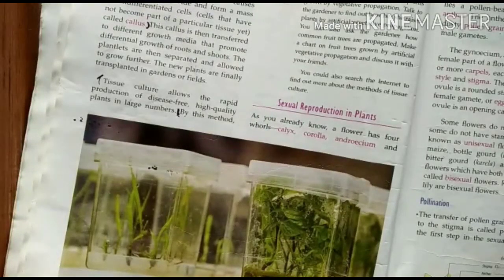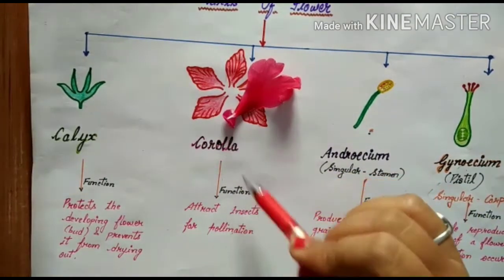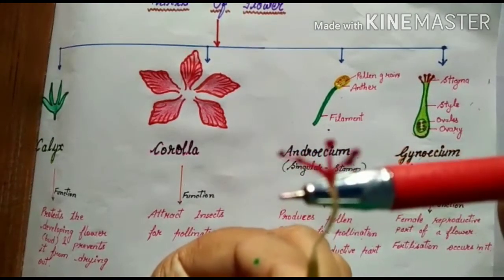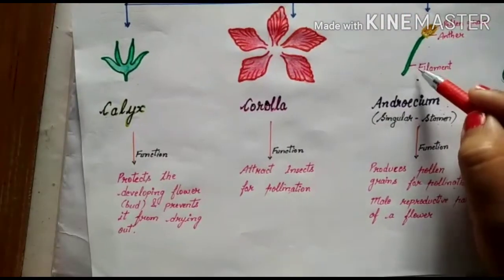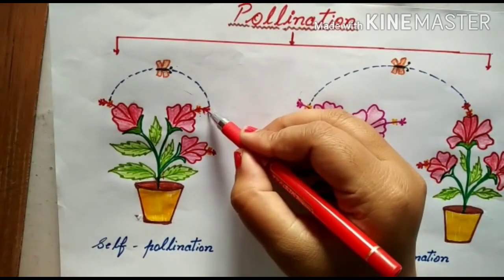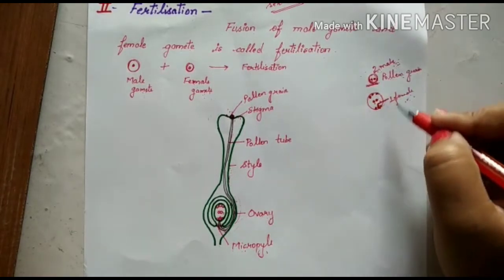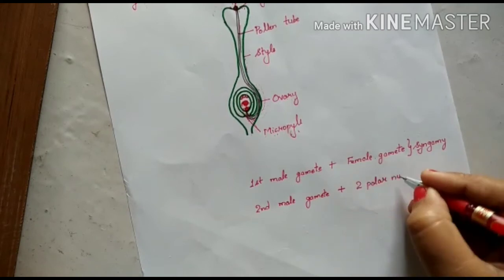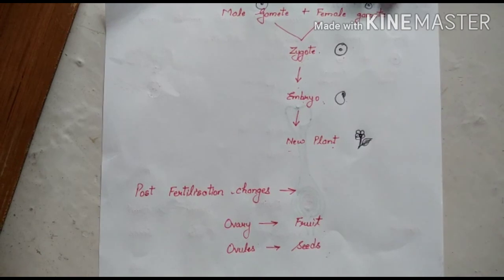Plant life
Fertilisation in Plants